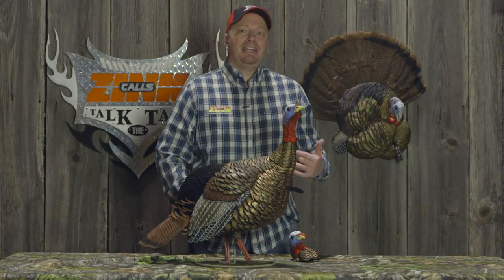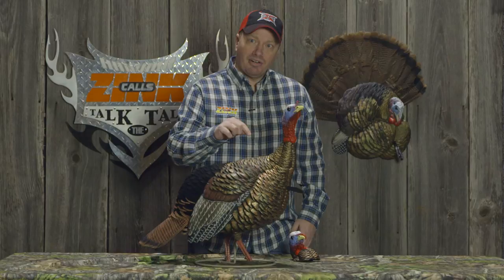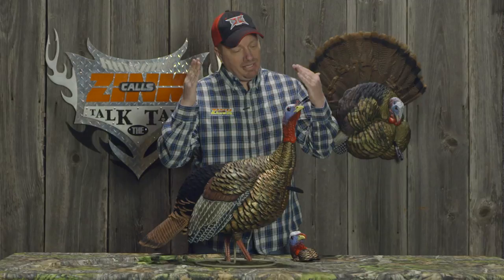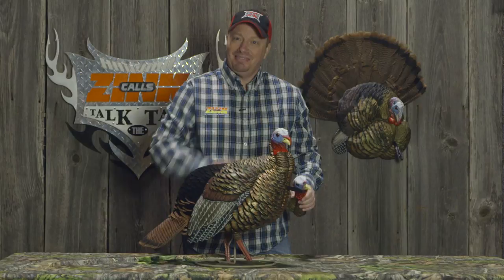Blow-molded into reality from hand-carved designs, this decoy has unbeatable detail and durability.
Choose from two included removable head designs – one with a curled, aggressive posture, the other straight and submissive. Pair with any Avian-X hen for a completely customized setup, and you’ll paint a picture that’ll draw in every boss gobbler for miles.